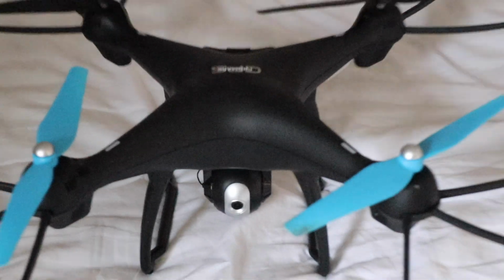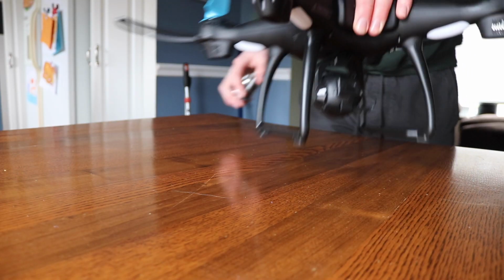Attaching a GoPro to A Cheap Drone and Flying It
Today I took a cheap drone (kind of) and I attached a better camera (the GoPro) to it and flew it around and it was a little shaky but still cool.